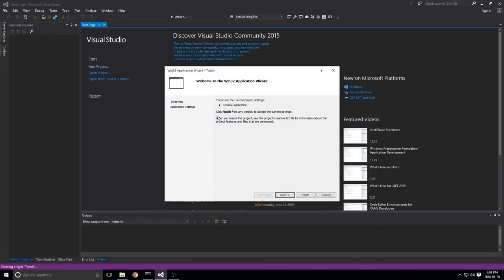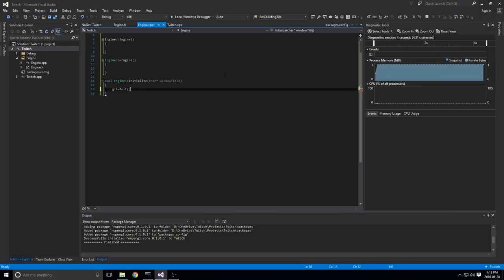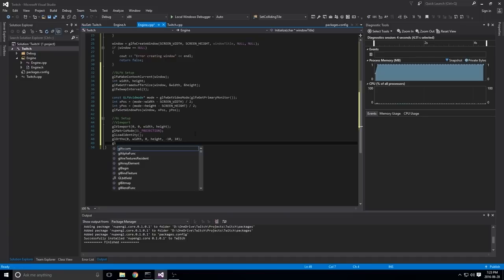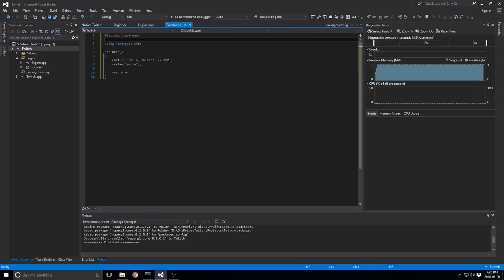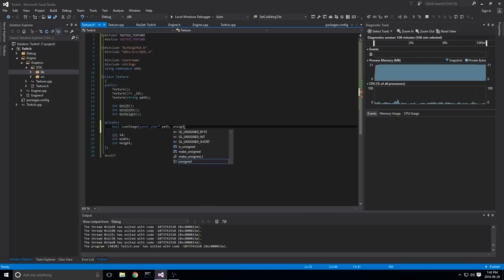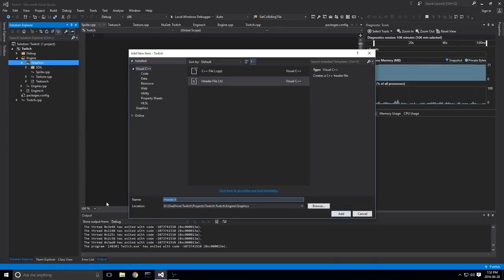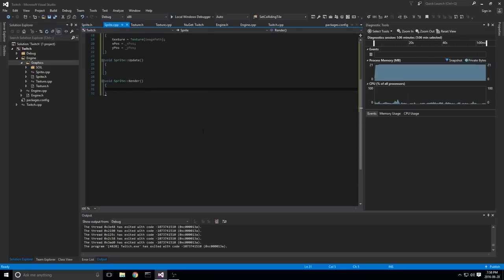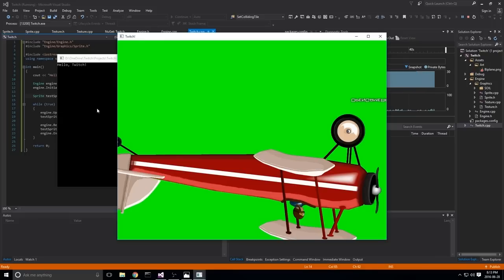C++ Game Programming Tutorial - Let's make a game: Episode 1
Welcome to my new set of C++ Game Programming tutorials!

In Episode 1, we set up our Engine class and a rudimentary Sprite class that we used to load a .png. We use OpenGL, GLFW, and the SOIL library.

These are cached versions of my Twitch streams. I just started this new series a week ago and it's basically going through the process of making a game from scratch in C++ using OpenGL and helper libraries like GLFW and SFML.

I don't really have a set plan, as I mention in the video. The point here is collaborative efforts across the viewers and myself so that we can make something cool together! We'll end up making something cool regardless :)

You can watch the stream live on twitch on Wednesdays at 7pm PST starting on July 13th
I also upload our progress onto github so that you can pull our latest code before watching the next stream!